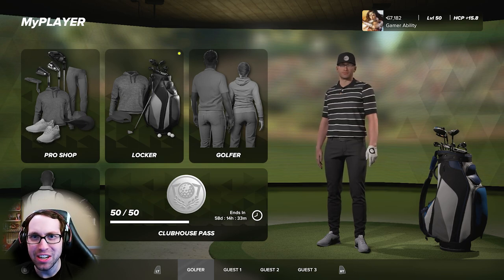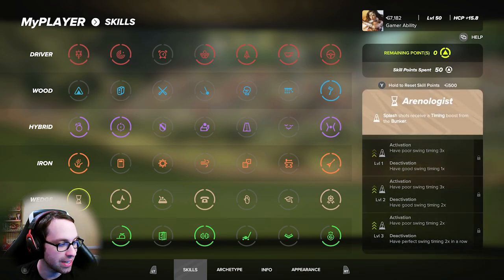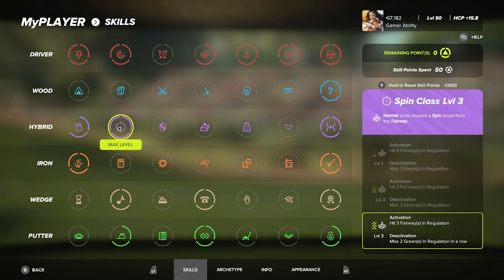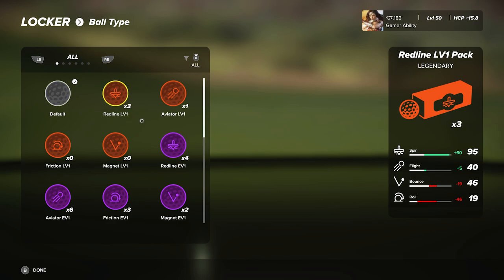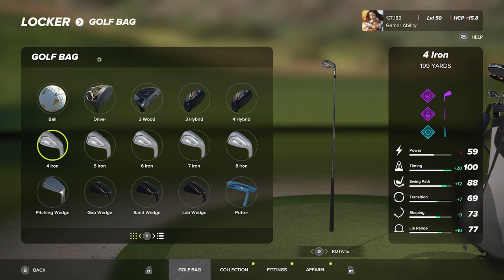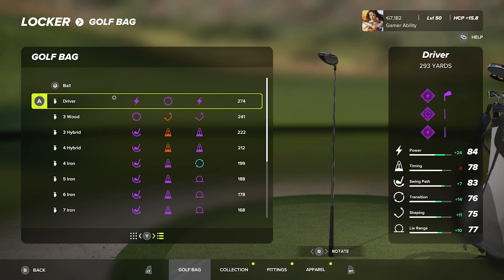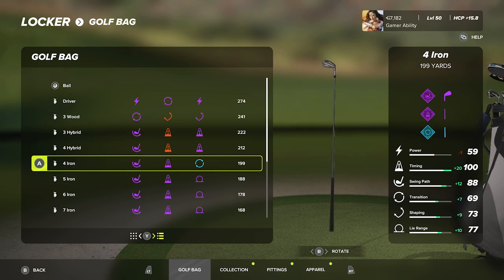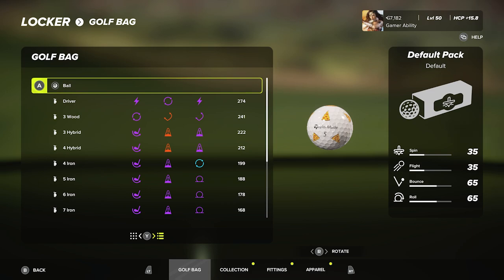My Golf Bag, Skills & Archetype for TGCTOURS in PGA TOUR 2K23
My competitive TGCTOURS Loadout in PGA TOUR 2K23! Full golf bag, skills, archetypes, clubs, fittings, golf ball overview of my TGCTOURS Week 1 loadout in PGA TOUR 2K23! I have many other tutorials on the channel on all aspects of the game, including the following and much more: wind distance affect, wind aim affect, wind affect on all shots, tempo, settings, controls, shot shaping, tips, tricks, practice routines, and more for improving in PGA TOUR 2K23!  Many more gameplay videos including tutorials, career mode, and much more!

Song: Everglow and We March Together
Artist: Patrick Patrikios